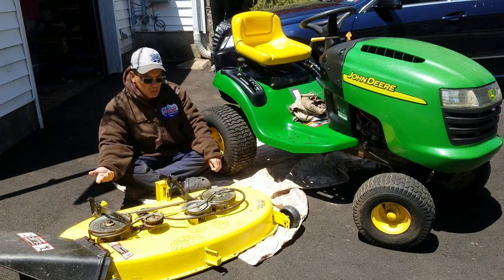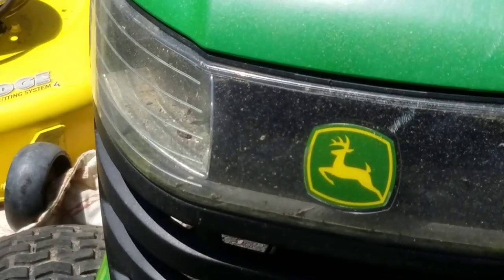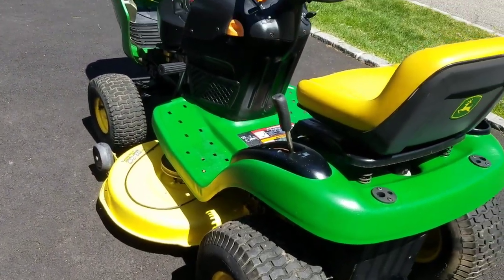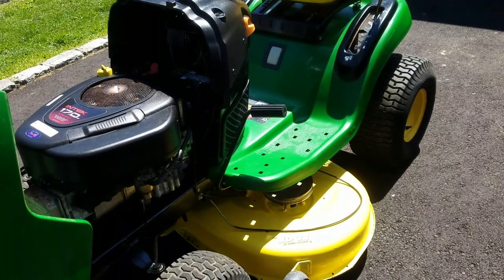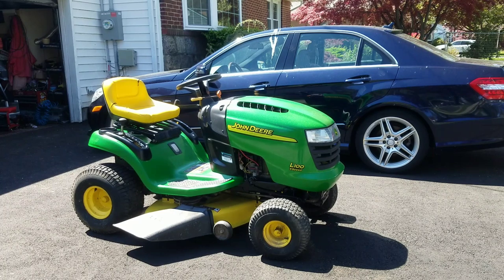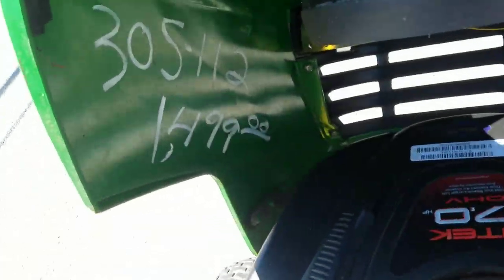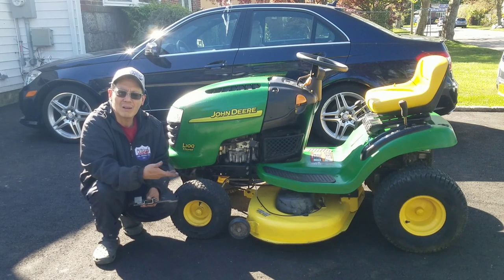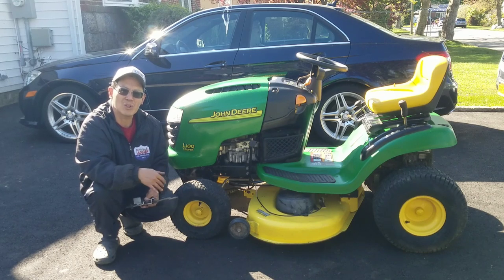FREE JOHN DEERE L100 BRIGGS 1742 LAWN TRACTOR 2ND COAT PAINTJOB PULLEY BRAKE PADS MOWER DECK INSTALL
In part 6 of the final episode, I fabricate pulley brake pads from other mowers to fit on the brake arms of the mower deck.  I repainted a second coat of paint to cover up the rust spots that mixed with the first coat.  I installed the mower deck and drive around the block.  I touched up the black areas with spray paint and found the ATF in the 2 slow leak tires now hold air.  I cleaned the headlight lenses and now it's ready for sale.

MY EBAY LISTINGS:

OG VERSION

PROPARTSDIRECT.NET
TITE-REACH.COM
GUNK
TITESEAL
LIQUID WRENCH
STA-BIL